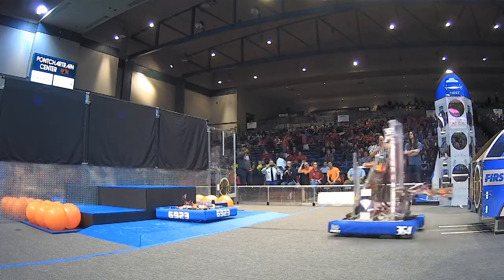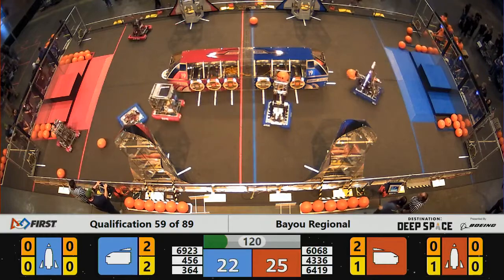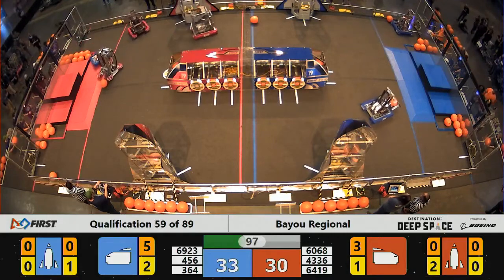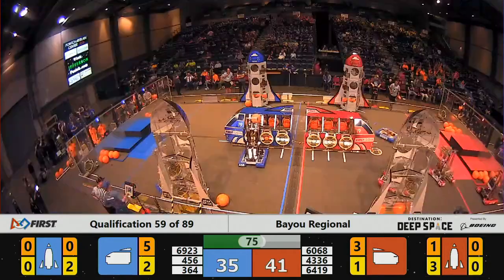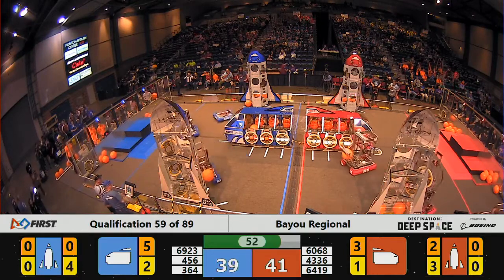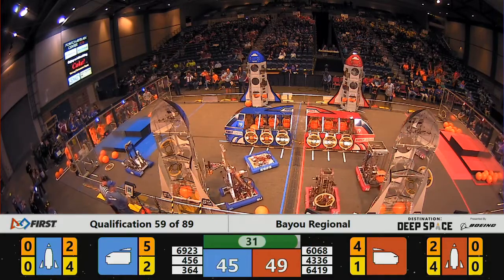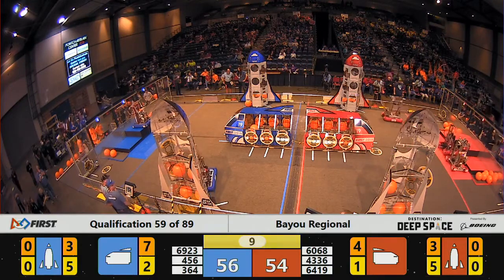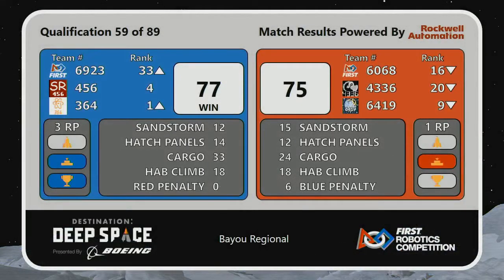Qualification 59 - 2019 Bayou Regional